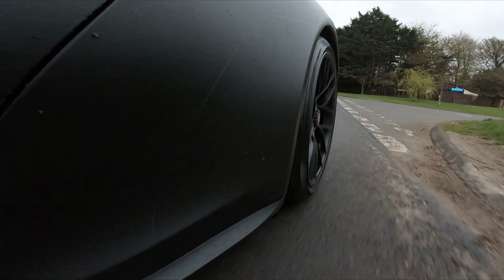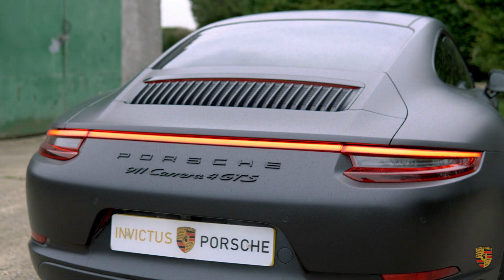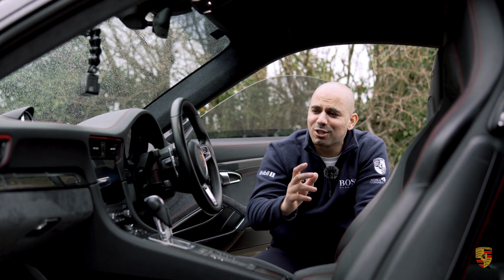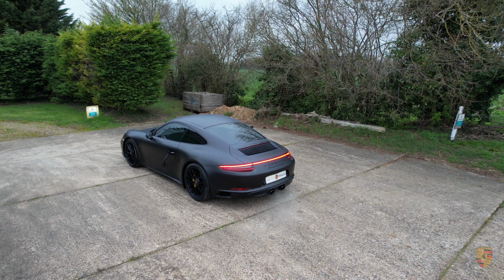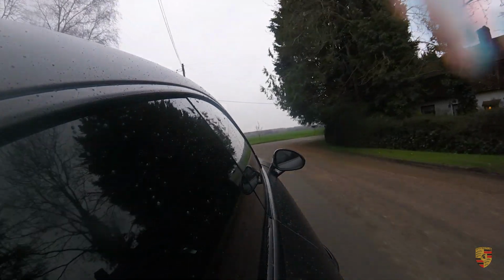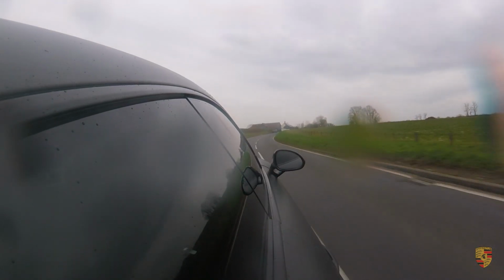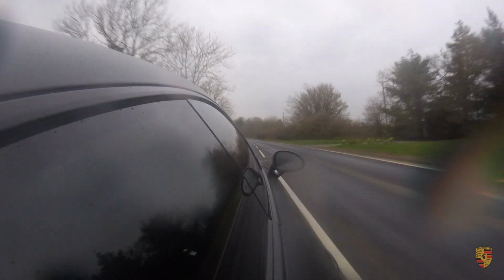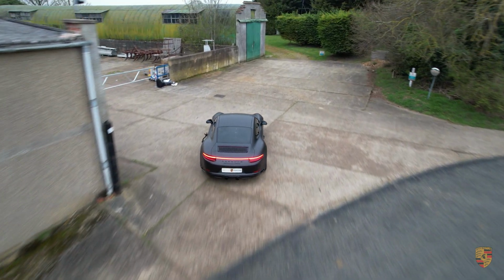The Best Porsche 911 Ever Made? Porsche 991.2 Carrera 4 GTS - Test Drive & Review | Invictus Motors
Join BasheerZaheer as he takes this top-spec Porsche 991.2 Carrera 4 GTS for a spin and discovers what makes it a true driver's delight.

If you liked this video you may also like videos by our second channel Invictus Motors here: